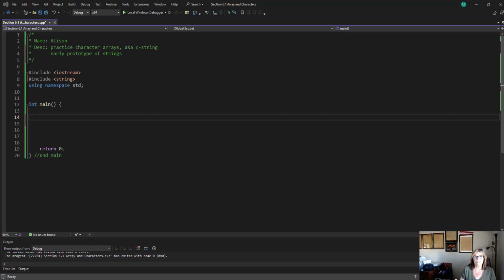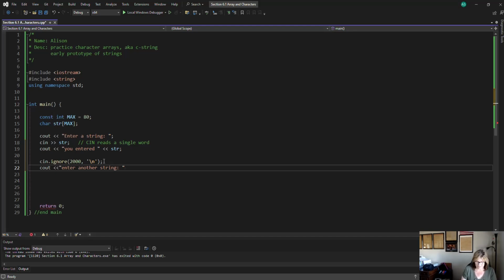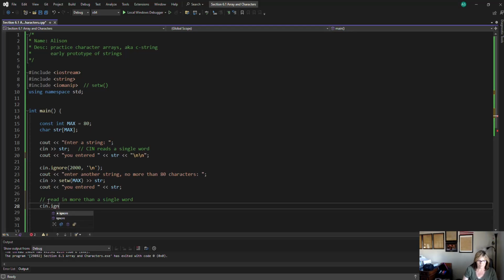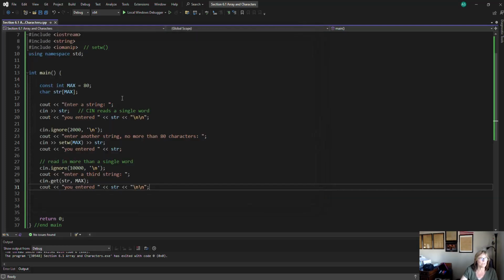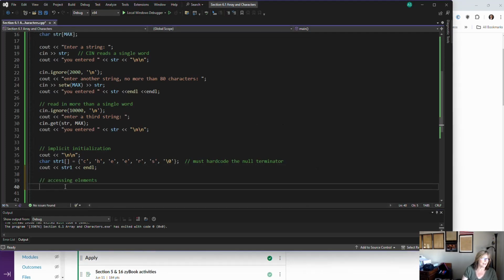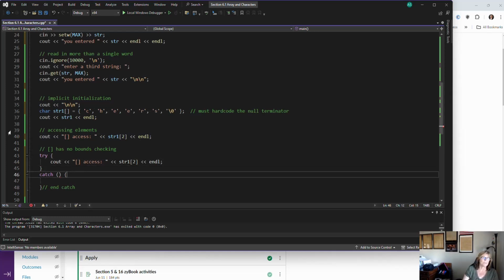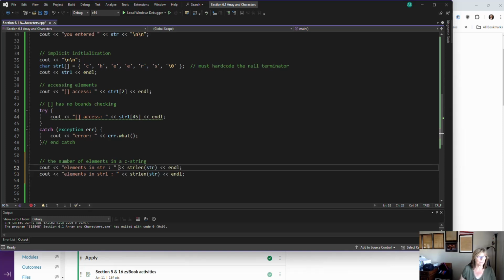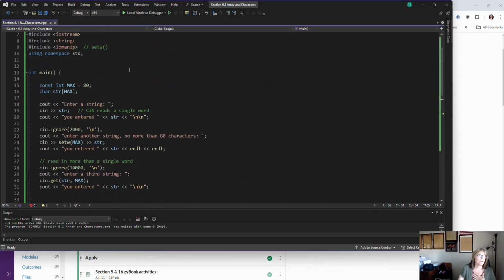CS1410 Section 5.5 Character Arrays and C-strings - Try It Out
Learning to create and manipulate C++ character arrays and C-strings.